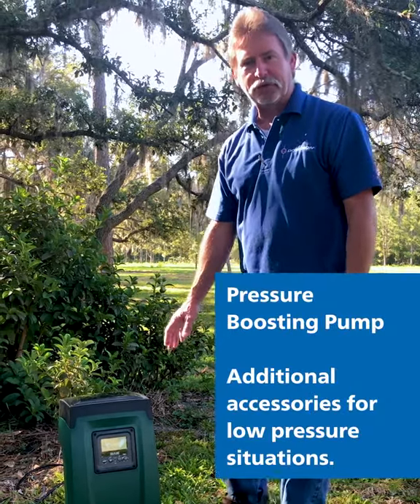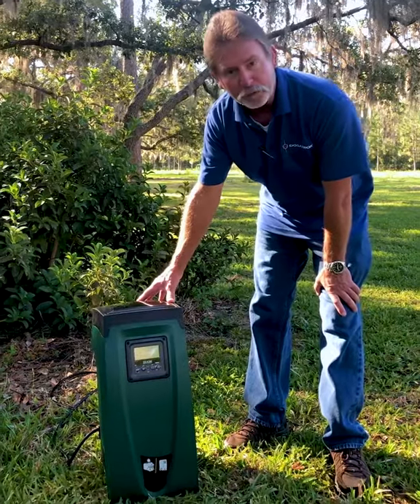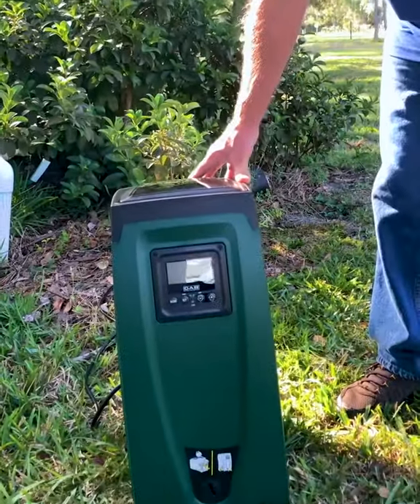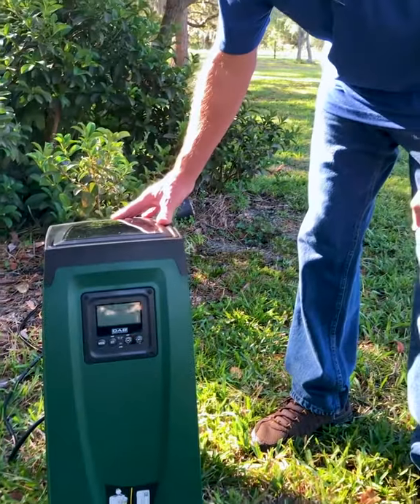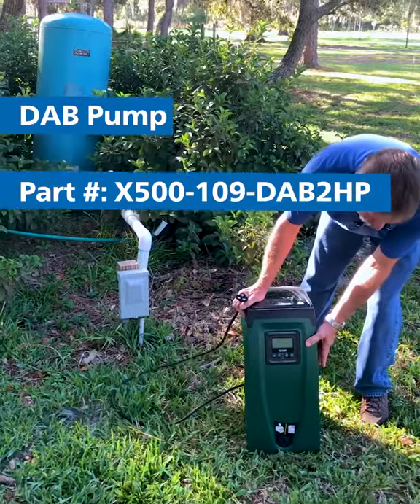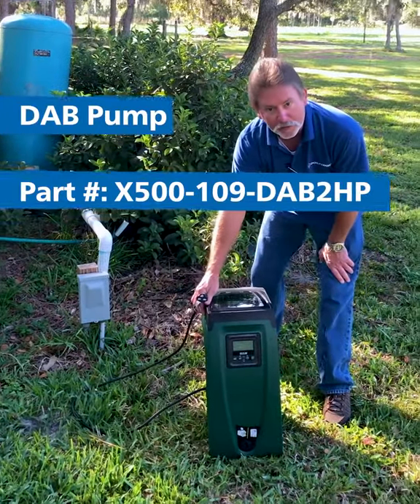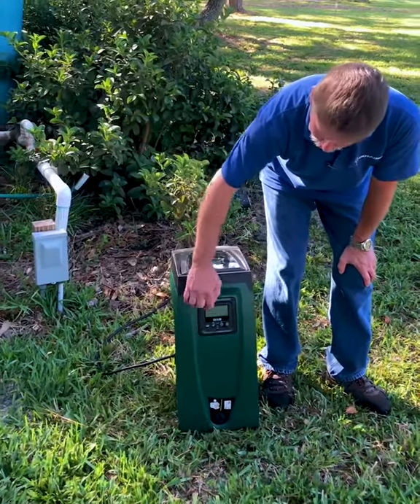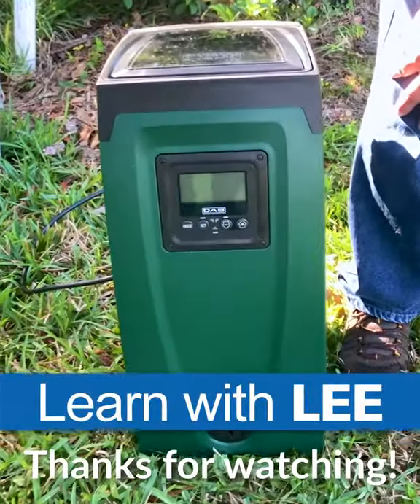Learn with Lee - The DAB Pump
Our Irrigation Rep, Lee, presents the DAB Pump from Dilution Solutions and how it is utilized with our water powered and electric pumps, and our Nutrient Delivery System. DAB Pump Part #: X500-109-DAB2HP

Have questions? for more information.